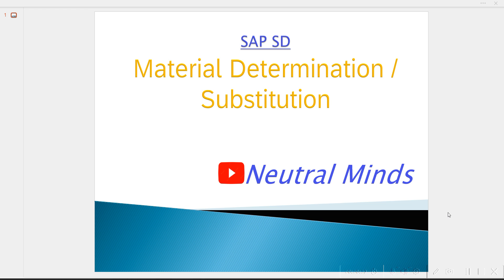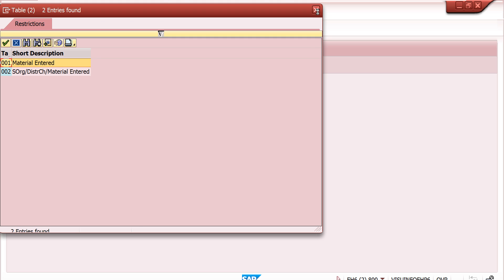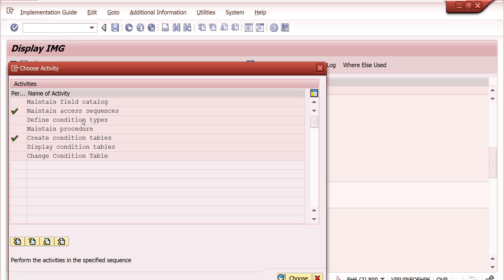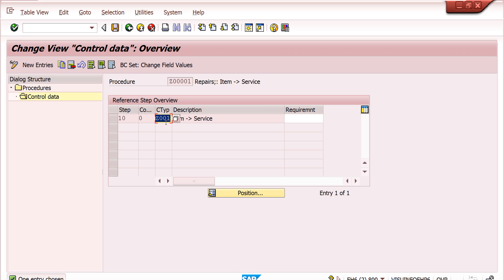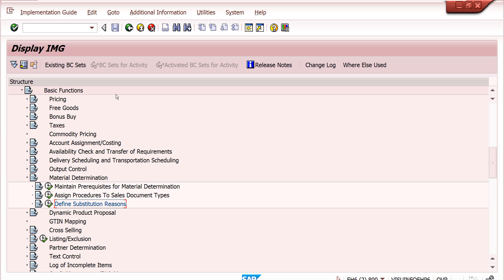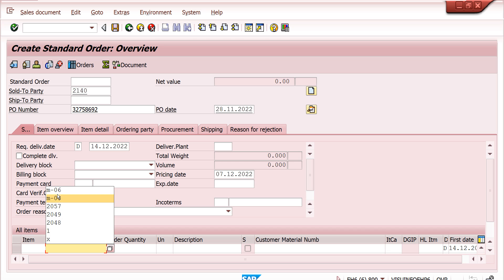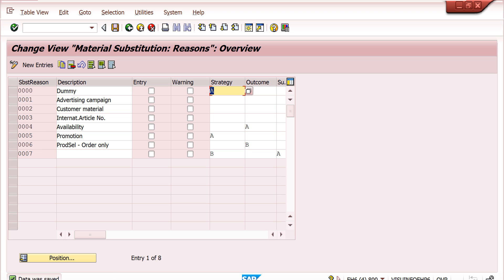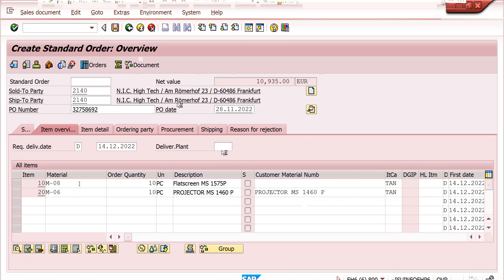SAP SD : Material Determination / Material substitution process and Configuration